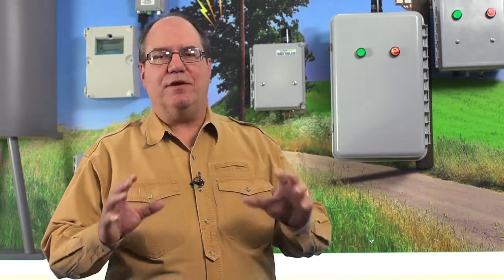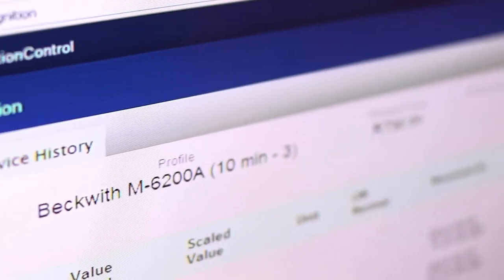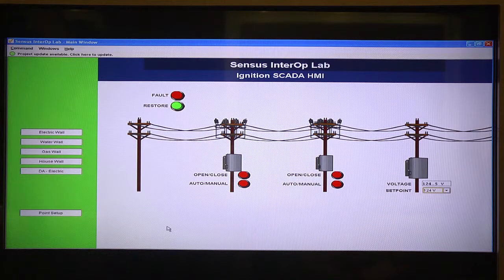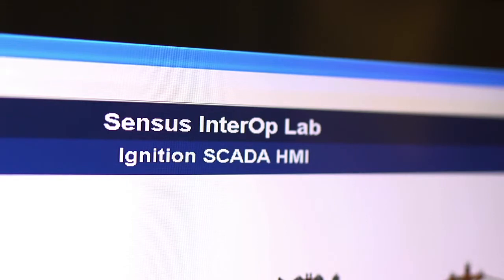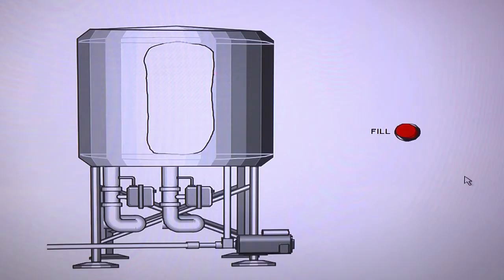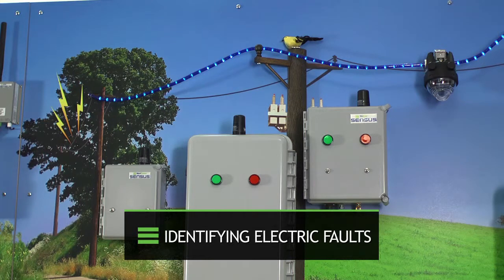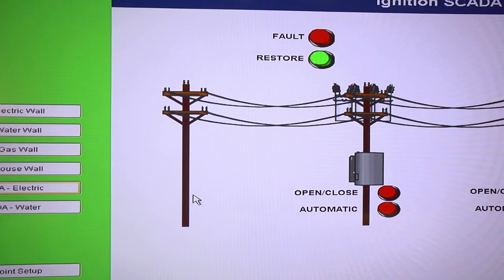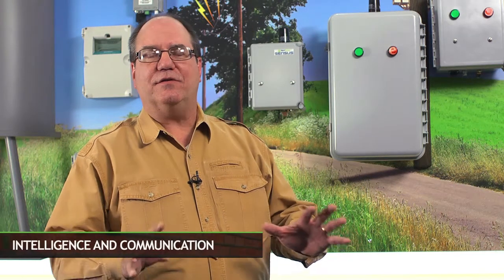Sensus AutomationControl Software: Demo Lab Tour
Michael Logue demonstrates AutomationControl™ software capabilities in the Sensus Demo Lab.